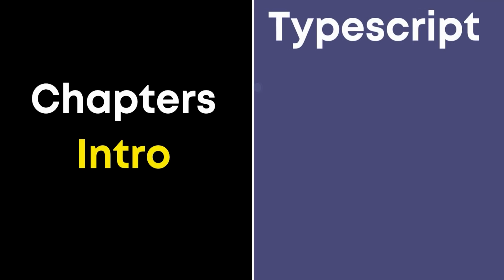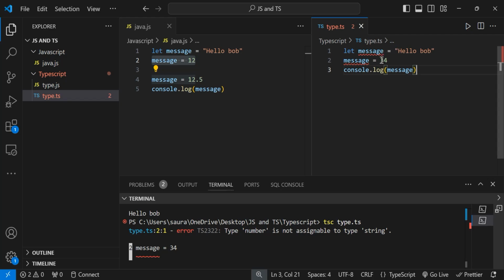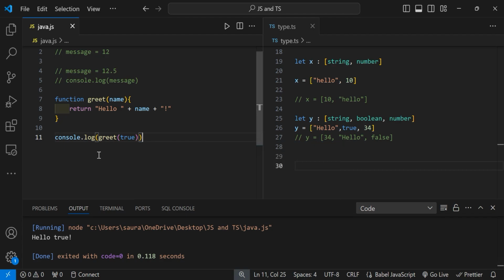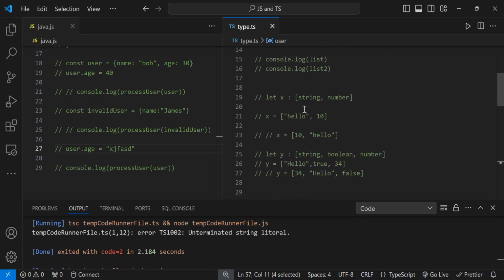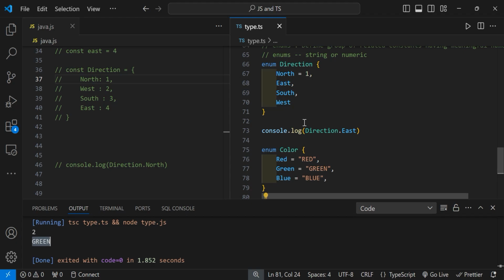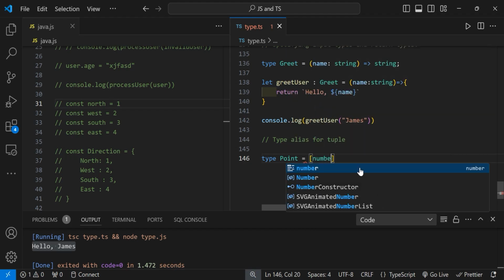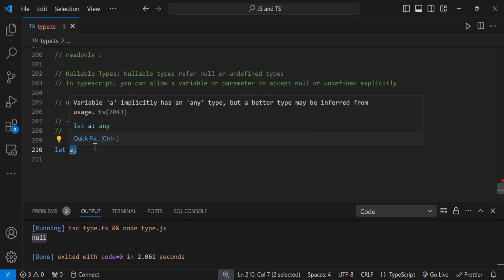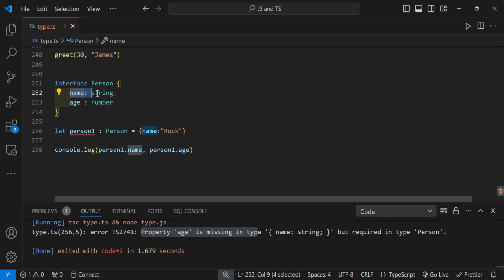TypeScript Course for Beginners | TypeScript Tutorial For Beginners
Welcome to this TypeScript Course for Beginners, JavaScript, React, and Next.js Developers. In this tutorial, you will learn, step by step, how TypeScript works.

This TypeScript tutorial for beginners and JavaScript developers interested in learning how TypeScript enhances code quality, error handling, and maintainability.

Timestamps: 👇
00:00:00 - Introduction to TypeScript Course
00:01:46 - How to Install TypeScript on Windows (Step-by-Step)
00:02:42 - Installing TypeScript on macOS (Complete Guide)
00:03:36 - Install TypeScript on Linux (Step-by-Step Tutorial)
00:04:13 - What is TypeScript? Understanding the Basics
00:11:34 - How to Configure VS Code for TypeScript
00:14:05 - Introduction to TypeScript Primitive Data Types
00:14:11 - TypeScript String Data Type Explained
00:14:57 - TypeScript Number Data Type (Beginner's Guide)
00:15:17 - Working with Boolean Data Type in TypeScript
00:16:10 - Using Array Data Type in TypeScript
00:17:52 - Understanding Tuples in TypeScript
00:20:39 - How to Write Functions in TypeScript
00:23:42 - Understanding Function Return Types in TypeScript
00:25:00 - Using the Any Type in TypeScript
00:26:45 - How to Work with Objects in TypeScript
00:31:27 - Mastering TypeScript Interfaces (With Examples)
00:35:44 - What is Enum Type in TypeScript?
00:44:05 - Understanding Type Alias in TypeScript
00:47:57 - Using Union Type Alias in TypeScript
00:49:19 - Array Type Alias in TypeScript (Quick Guide)
00:50:47 - Type Alias for Objects in TypeScript
00:52:00 - Creating Type Alias for Functions in TypeScript
00:53:59 - Using Tuple Type Alias in TypeScript
00:54:40 - Working with Intersection Types in TypeScript
00:56:56 - How to Extend Interfaces in TypeScript
01:01:02 - Using the Readonly Keyword in TypeScript
01:03:58 - Understanding Nullable Types in TypeScript
01:04:31 - Handling Undefined Types in TypeScript
01:06:37 - Working with Null Types in TypeScript
01:09:09 - Optional Types in TypeScript

Why Learn TypeScript? TypeScript is an enabling, statically typed language that compiles to JavaScript, allowing developers to catch errors early and write more reliable, scalable code. This course teaches how you can use TypeScript to improve your developer experience and productivity.